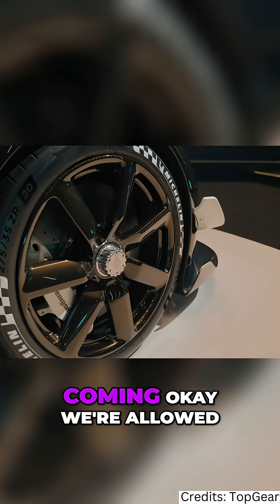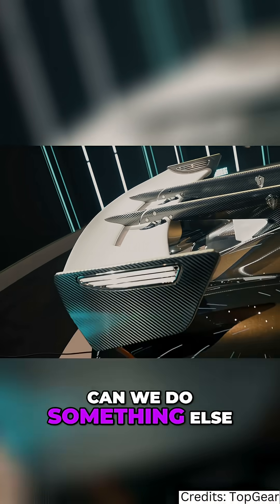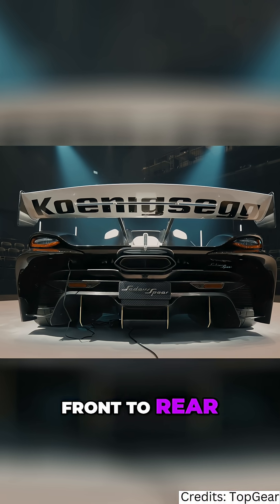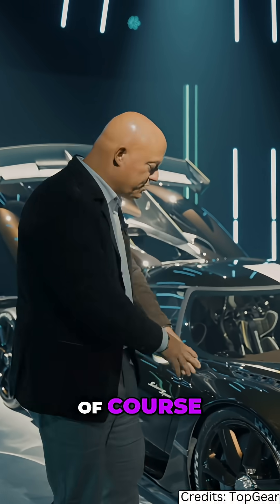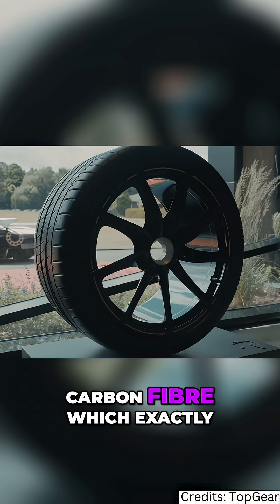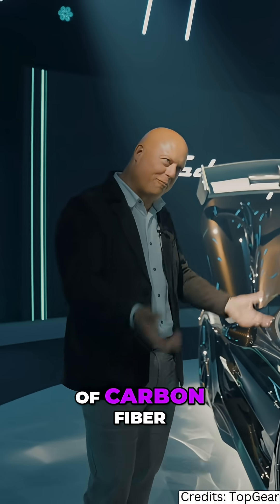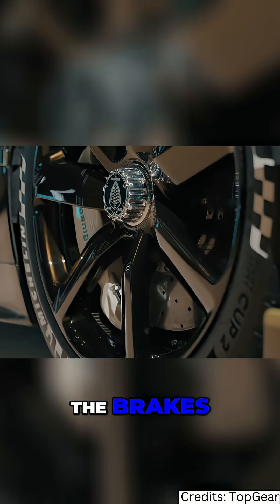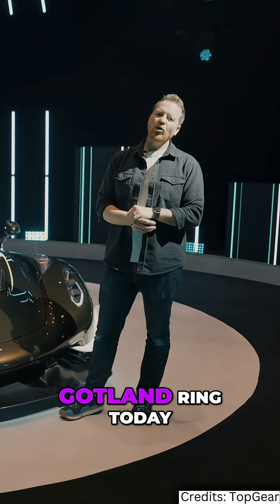Inside Koenigsegg Jesko: Downforce, Power & Aero Wheels!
The next-gen hypercar isn't just about more power, it's about 'new tire technology.' Enhanced aero and carbon fiber wheels mean it can load the tires harder. Result? Next-level downforce, braking, and cooling. See those streaks? That's air being sucked out from underneath!